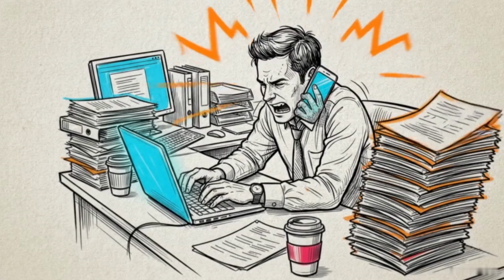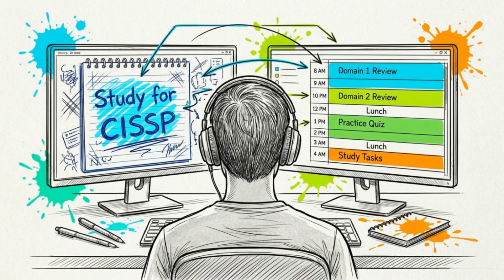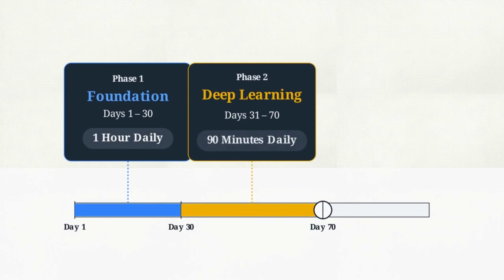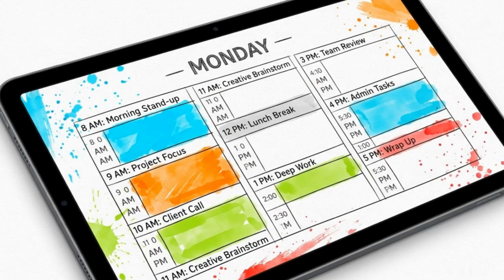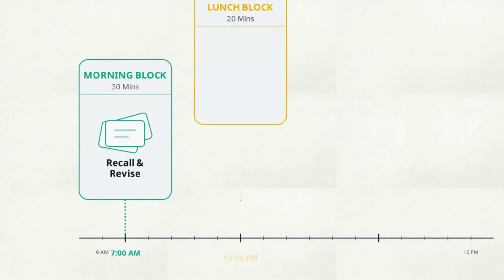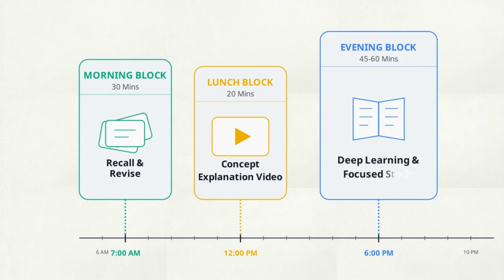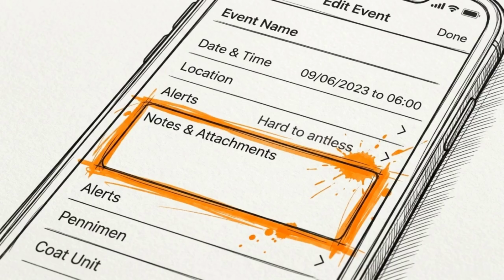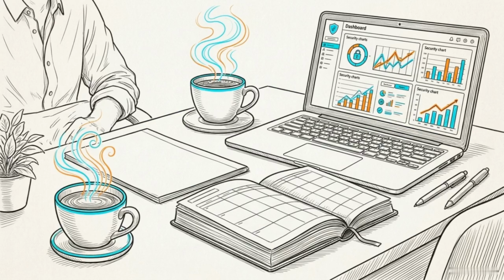Day 3 CISSP | How to Study CISSP While Working Full-Time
Think you’re too busy to crack the CISSP exam? Think again.**

Most cybersecurity professionals delay CISSP preparation because of office work, meetings, deadlines, and family responsibilities.

But here’s the truth:

You do NOT need to quit your job or study 8 hours a day to pass the **CISSP certification**.

In **Day 3 of our CISSP 100 Days Mastery Series**, we reveal the exact study strategy working professionals use to prepare for CISSP while managing a full-time job.

This video explains how to create a realistic CISSP preparation schedule, manage time effectively, stay consistent, and avoid the biggest mistakes that cause candidates to fail.

✅ How to study CISSP while working full-time
✅ The ideal daily CISSP study schedule
✅ Smart time management strategies
✅ The 100-day CISSP roadmap
✅ Common mistakes working professionals make
✅ How to stay consistent without burnout
✅ Best CISSP preparation strategy for busy professionals

Whether you are:

🔐 Security Architect
🛡 Cybersecurity Engineer
💻 Network Security Professional
📊 Risk & Compliance Analyst
🏢 IT Manager
🚀 Aspiring CISSP Candidate

this video will help you build a realistic and proven preparation strategy.

The **CISSP certification** from
ISC2
is one of the most respected cybersecurity certifications in the world.

But success depends on:

* Consistency
* Smart planning
* Correct exam strategy
* Domain-focused preparation

This Day 3 session helps you build the discipline and roadmap needed to clear the exam.

## **CISSP 100 Days Series Covers**

📌 CISSP Roadmap
📌 Exam Pattern & Adaptive Testing
📌 Time Management Strategy
📌 All 8 CISSP Domains
📌 Practice Questions
📌 Security Architecture
📌 Risk Management
📌 Identity & Access Management
📌 Security Operations
📌 Final Exam Strategy

If your goal is to become a:

* **CISSP Certified Security Professional**
* Security Architect
* Security Consultant
* Cybersecurity Leader
* CISO-track Professional

**“DAY 4 READY”** if you’re continuing your CISSP journey.

## **Pinned Comment**

**Day 3 Complete ✅**

Are you preparing for CISSP while working full-time?

Comment **“DAY 4 READY”** and let’s crack CISSP together 🚀